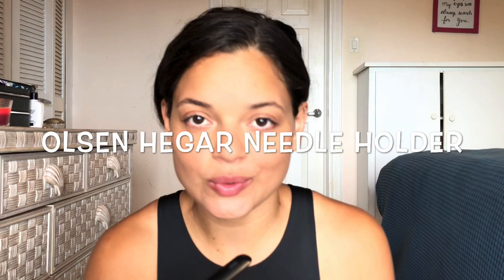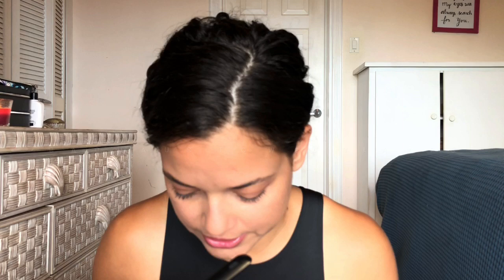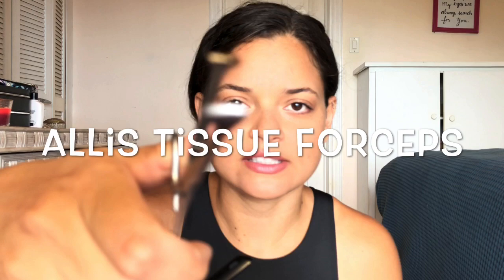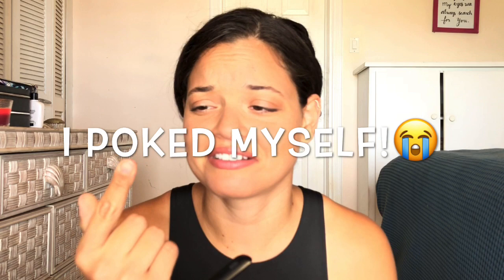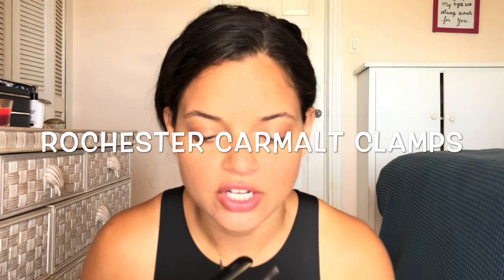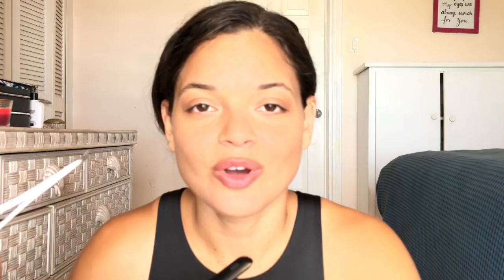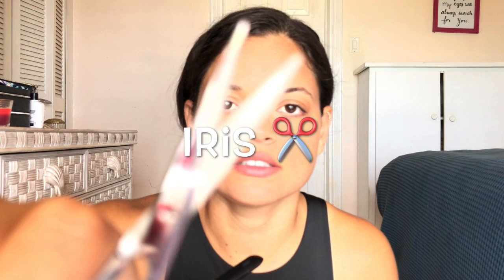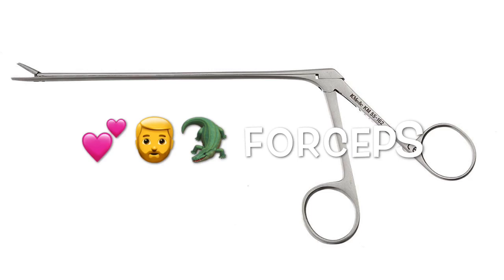Basic Surgical Instruments | VTNE Prep | Review with me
I went over some basic surgical instruments that you WILL most likely be tested on in your VTNE.
Review with me. Lets pass this test together!

All images were found on google :)